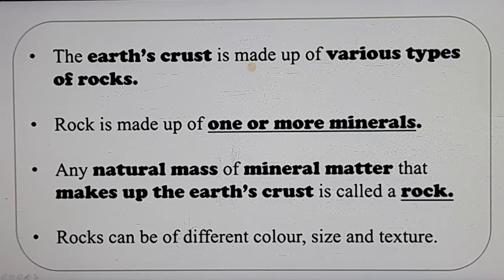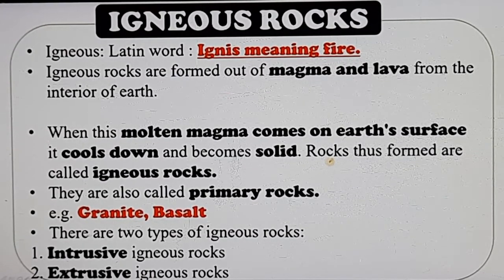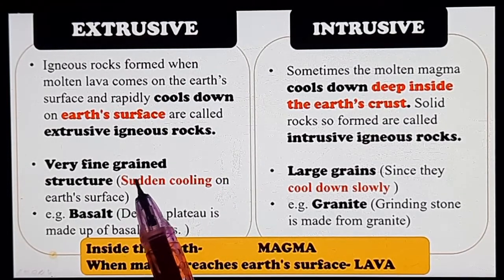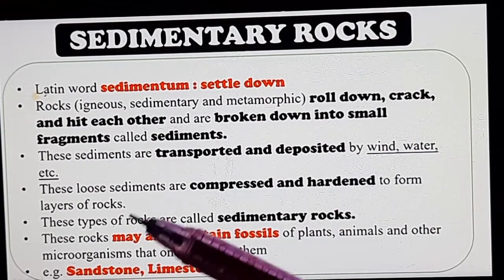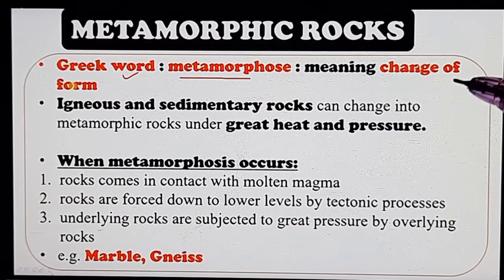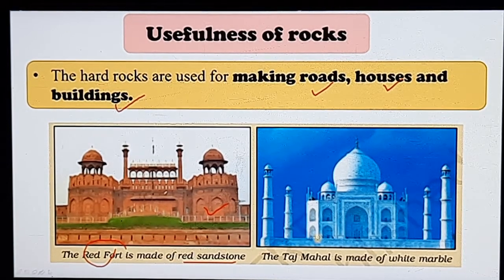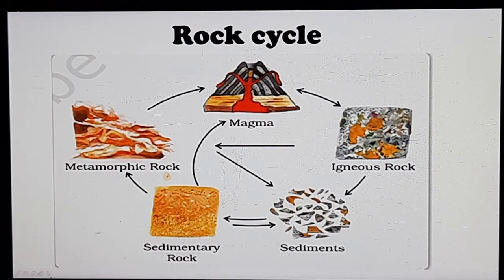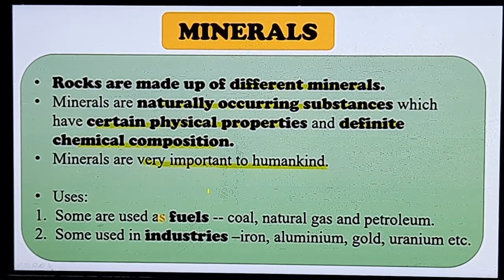Class-7th Geography Chp-2 Inside Our Earth (Part-2)